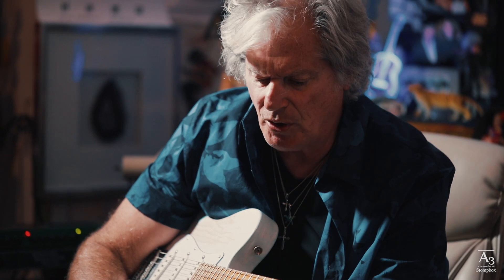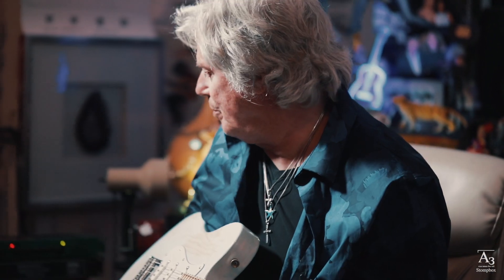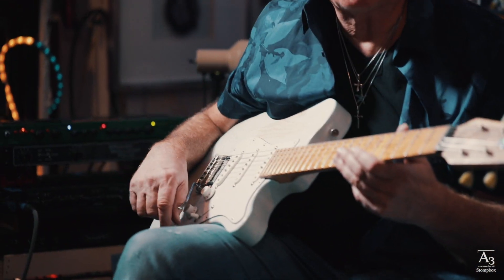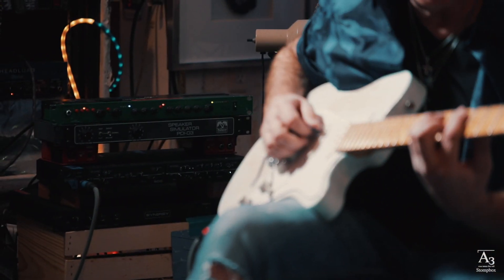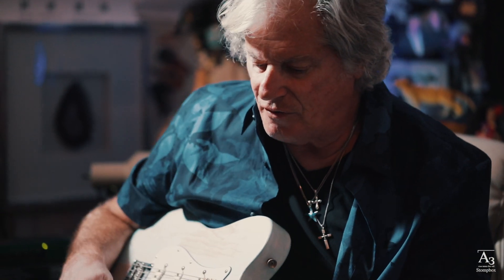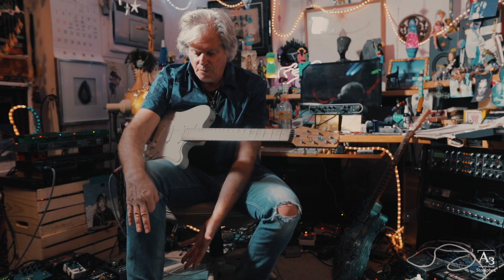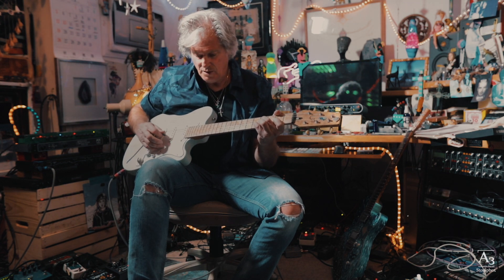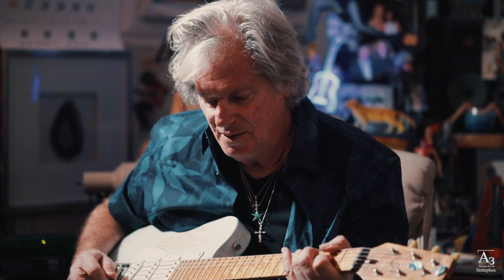Michael Thompson's Custom Volume Pedal I A3 Stompbox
Guitar legend Michael Thompson talks about A3's Custom Volume Pedal in his studio.